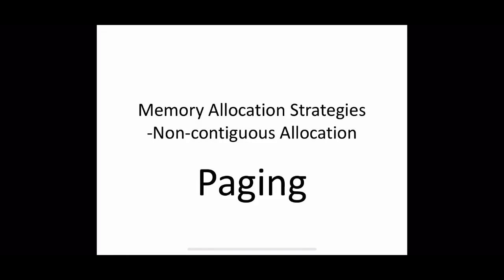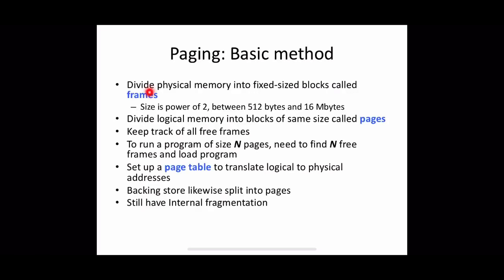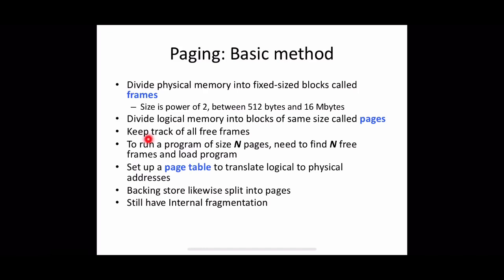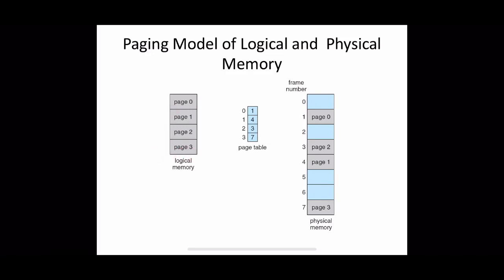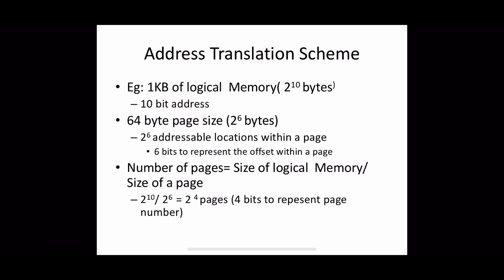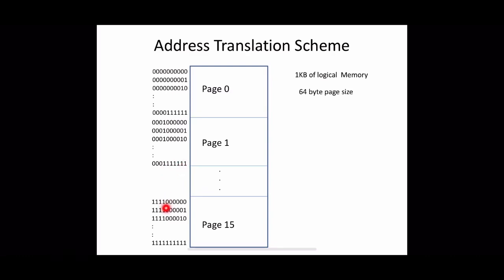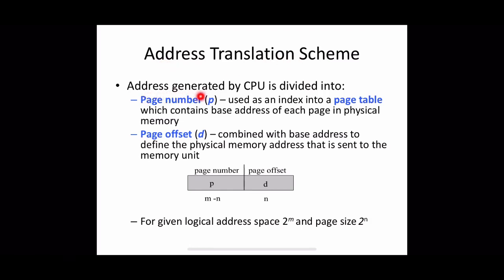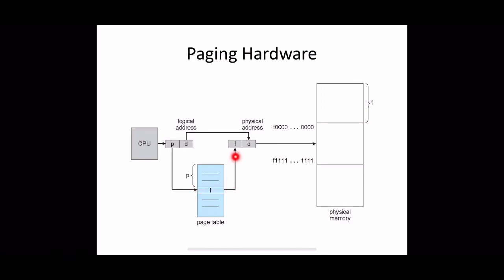Memory management techniques : Paging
Memory management techniques: Non-contiguous allocation: Paging